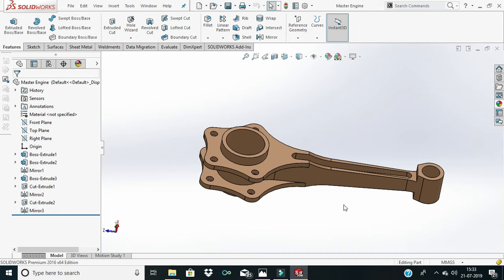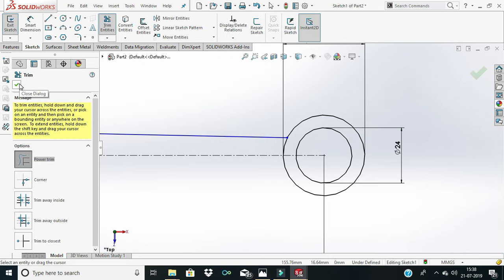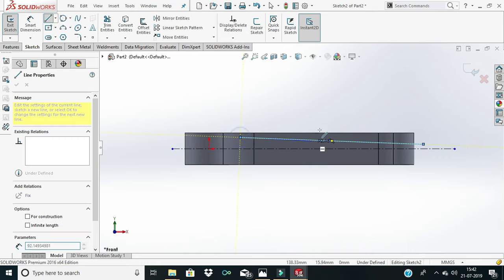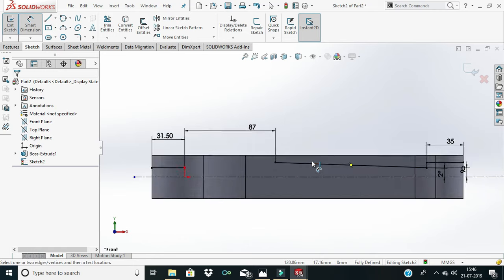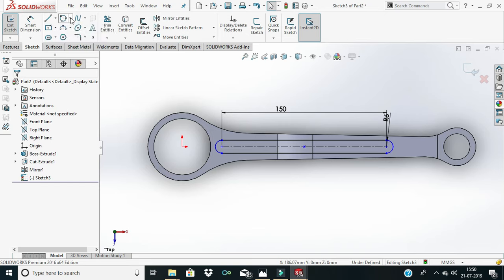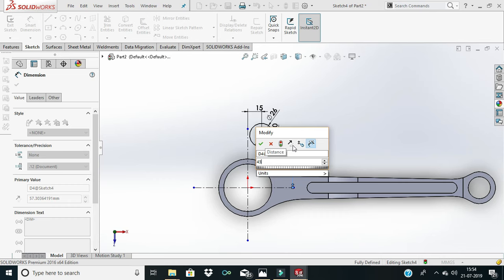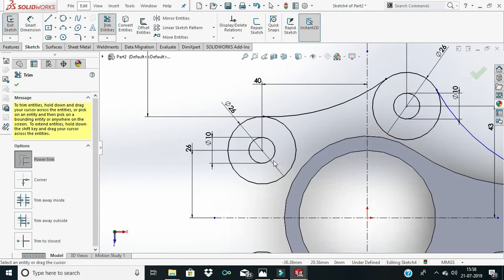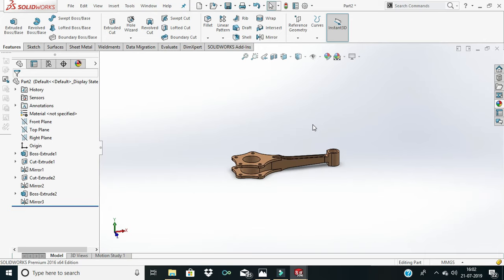Master Rod in Solidworks| how to make master rod in Solidworks| Radial Engine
This Video contains The Process of Designing a 3D model of Master Rod of Radial Engine in Solidworks. So here You Can Easily Learn the process And how to use the commands which are used in the process.